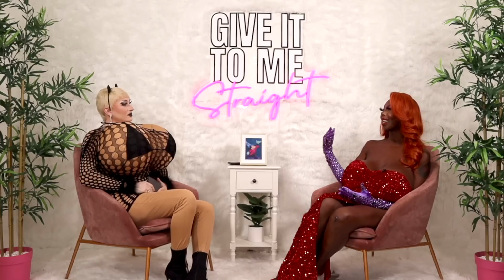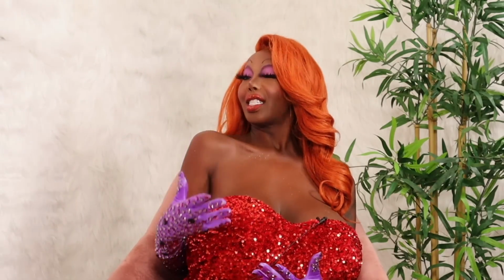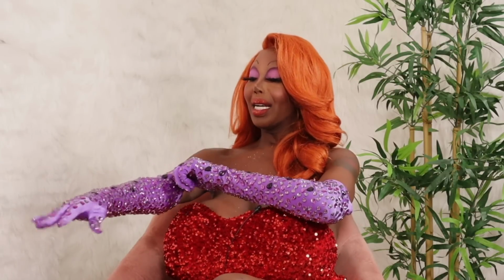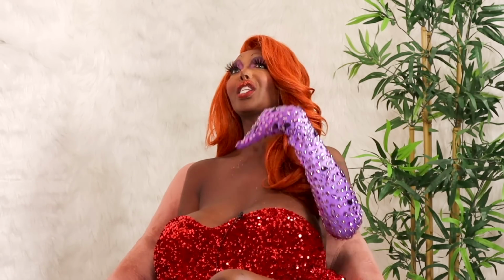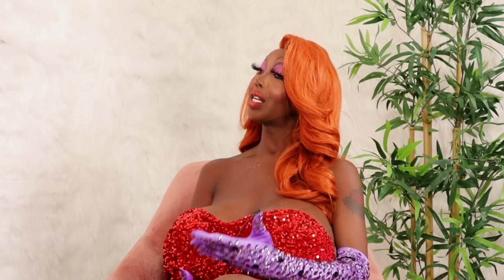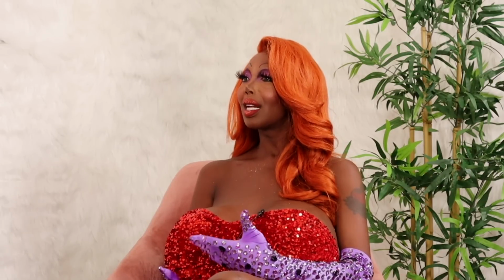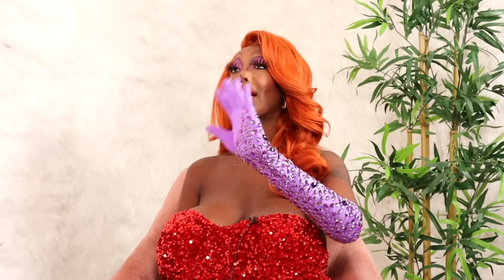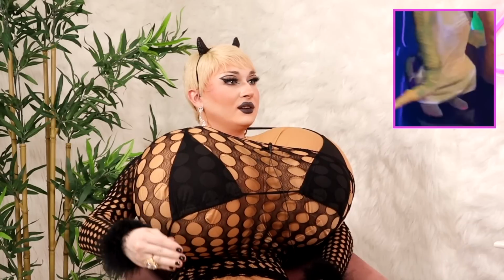FANTASIA ROYALE GAGA | Give It To Me Straight | Ep 49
"n today's episode, I talk with Fantasia Royale Gaga about plastic surgery, being spooky, gospel music, back-alley silicone and so much more!

——Timestamps——
00:00 Intro
02:13 Tig Ol Bitties
04:38 Internal Bra | Triple H
07:02 Struggles of Being Top-Heavy / Love Life
11:16 Finding Happiness Through Surgeries
13:24 Black Market Silicone / Pumping Parties
17:34 First Procedure / List of Operations Done
21:06 Spayed and Neutered / Most Painful Surgery
28:57 Wig Falling Off During Surgery / Seeing Heaven
30:16 Surviving as a Trans Teen / From the Block to the Stage
34:29 Realizing Trans Identity / Relationship with Mother
40:44 Experience in the Church / Faith vs Religion
45:12 Being Cast for Dragula / Auditioning for Drag Race
52:39 Parting Gift
56:38 Outro